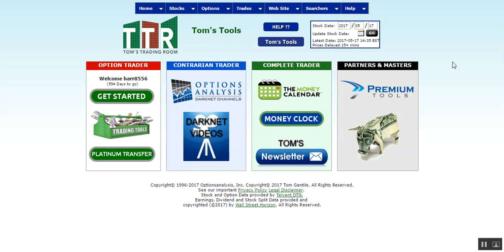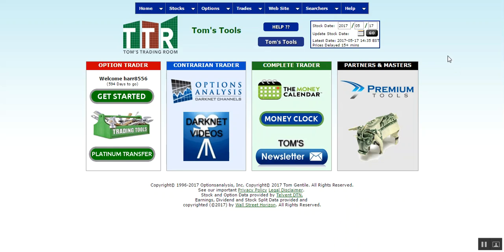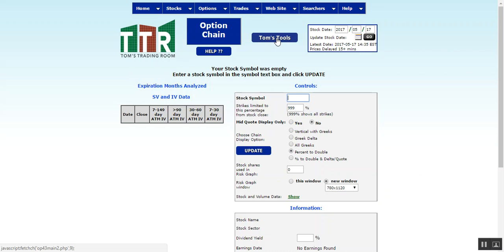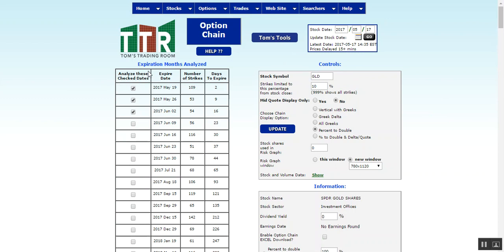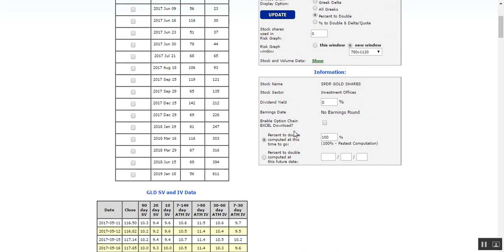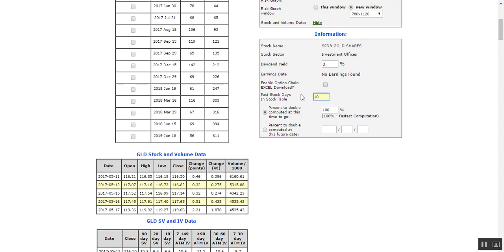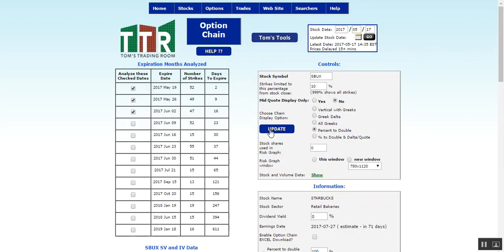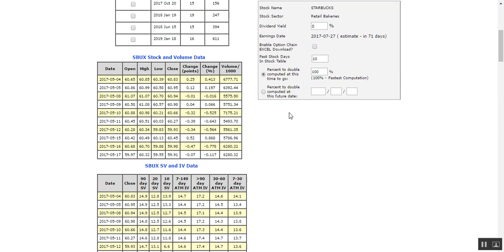Open High Low Close Stock Data from the Tools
Jay Harris shows our users how to find and display OHLC data on any option that we track.